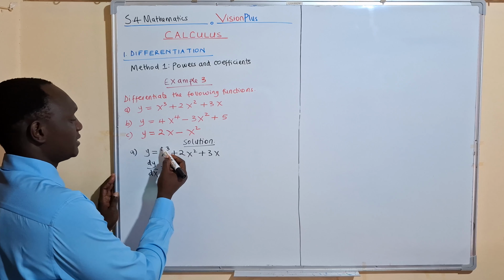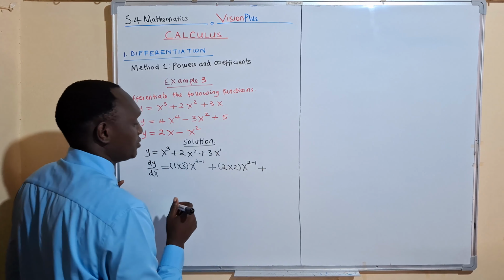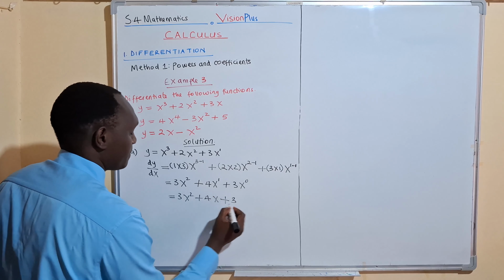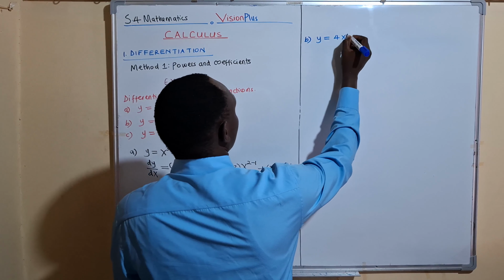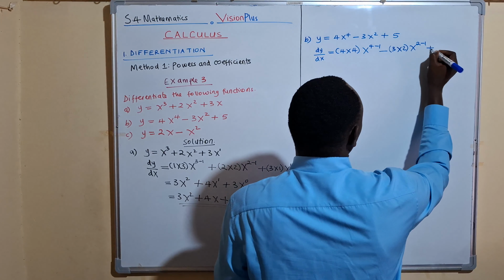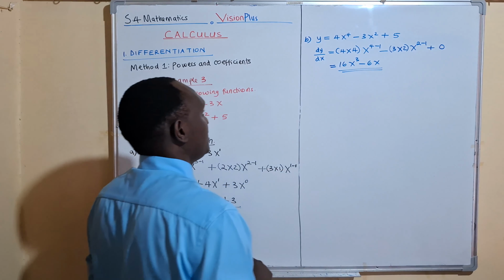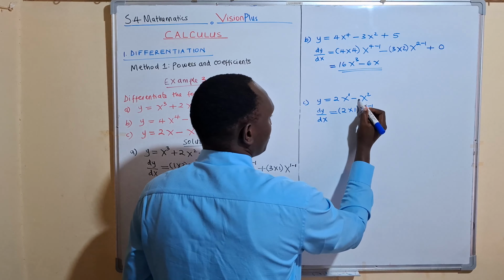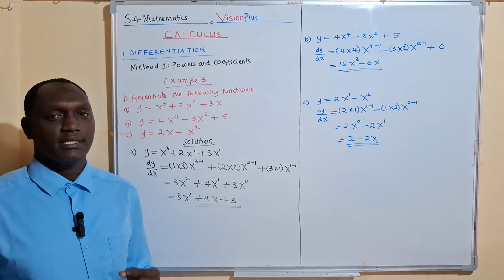Differentiation: Powers & Coefficients Example 3